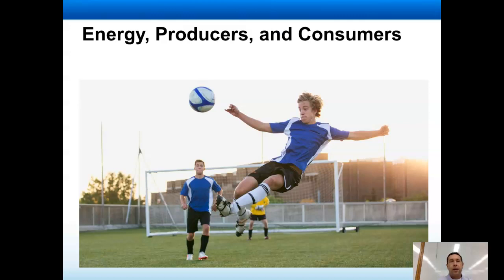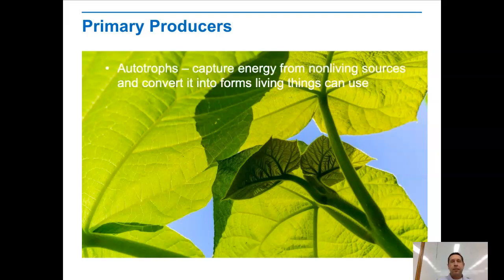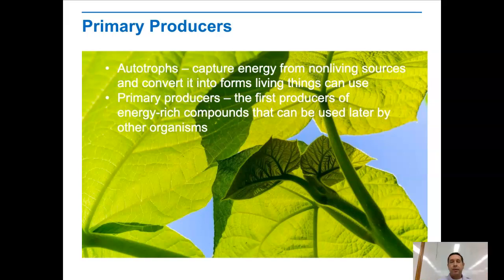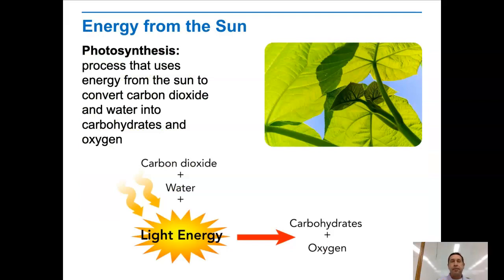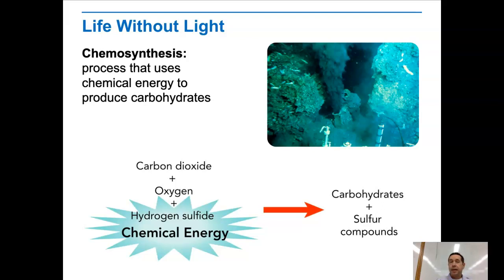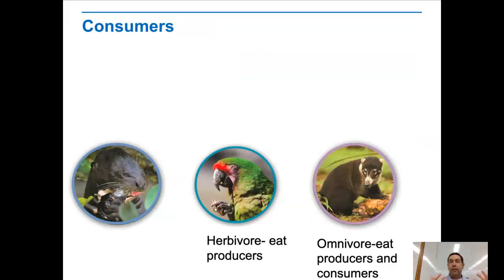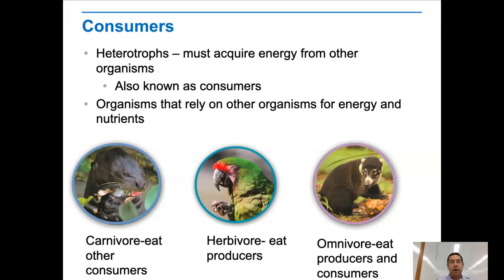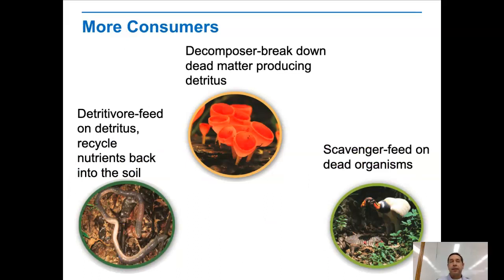Energy, Producers and Consumers